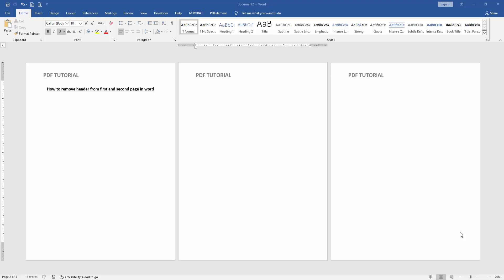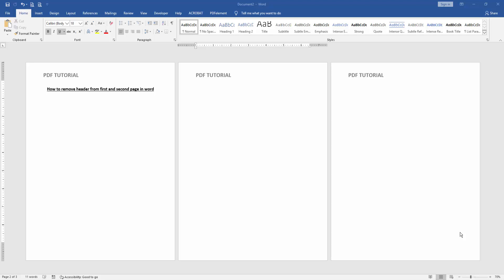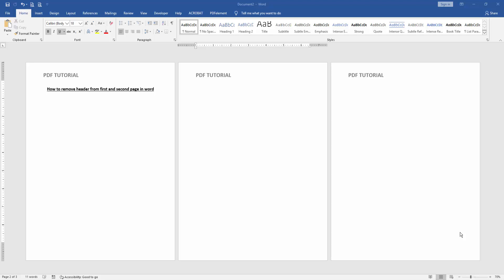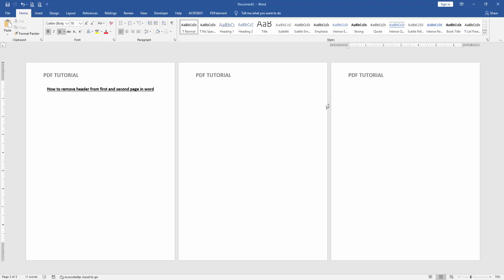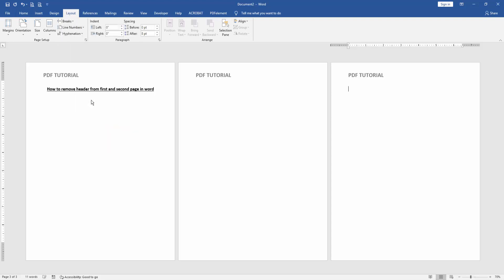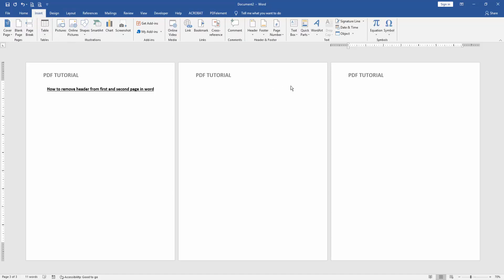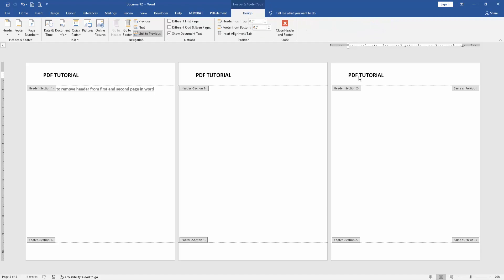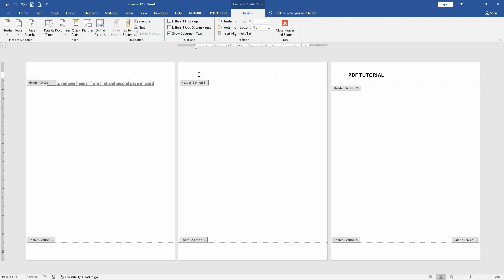How to remove header from first and second page in word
Assalamu Walaikum,
In this video I will show you, How to remove header from first and second page in word. Let's get started.